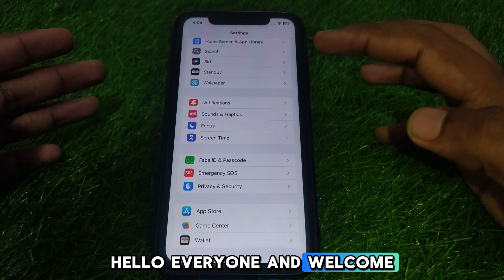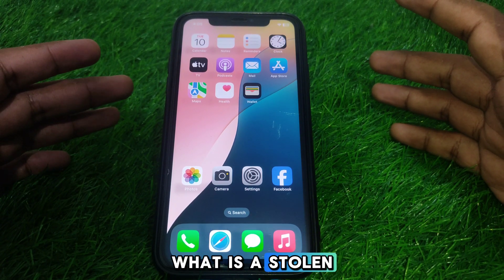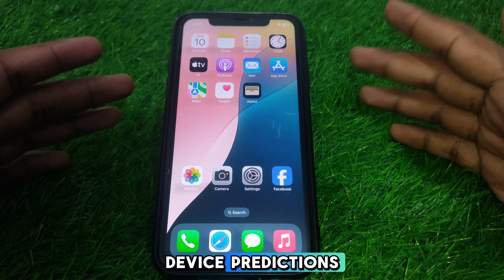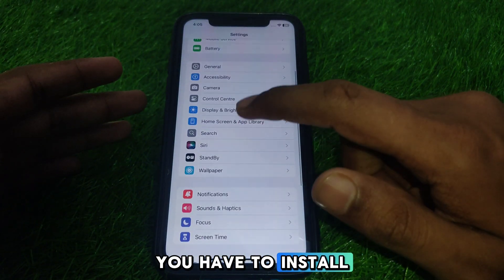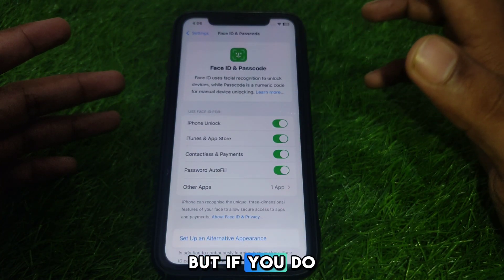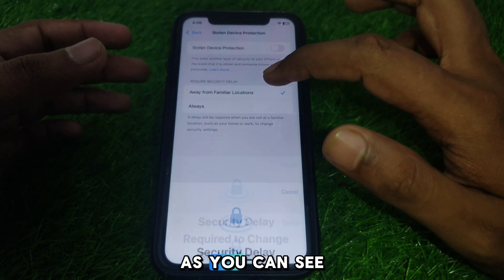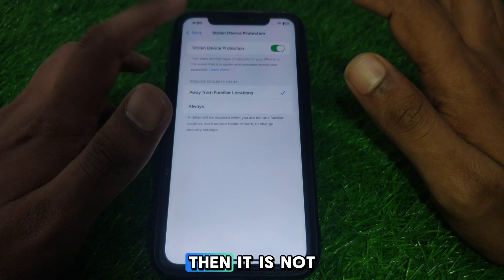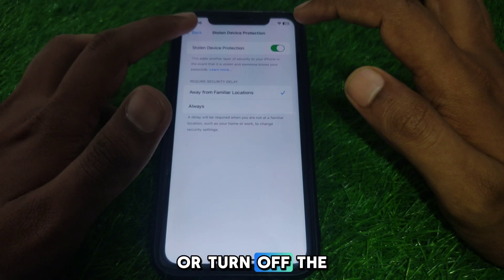how to turn off stolen device protection on iphone without face id|2024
When you want to know how to turn off stolen device protection on iphone without face id but you do not find any method. If you are looking for how to turn off stolen device protection on iphone without face id then your search is over. In this video we will tell you an amazing way how to turn off stolen device protection on iphone without face id. So if you want to know how to turn off stolen device protection on iphone without face id then you have to watch this video completely.